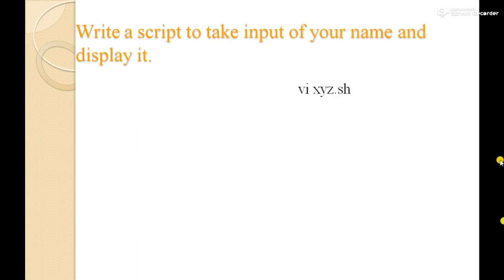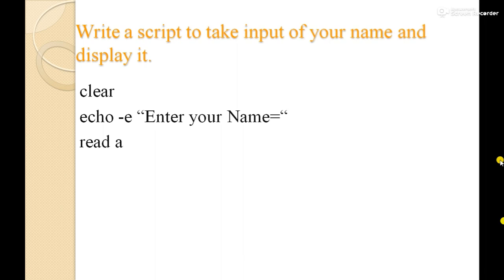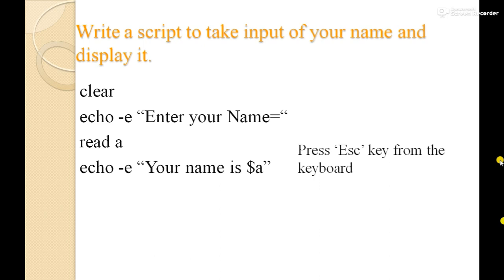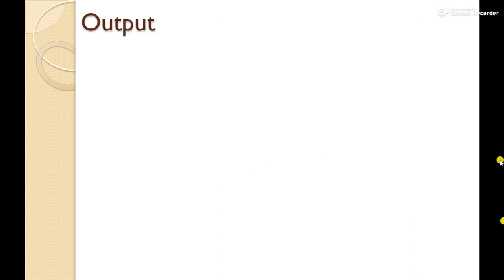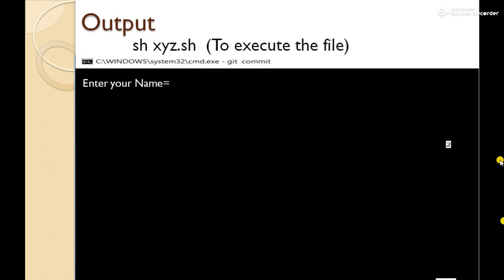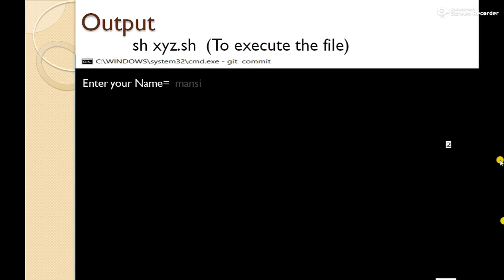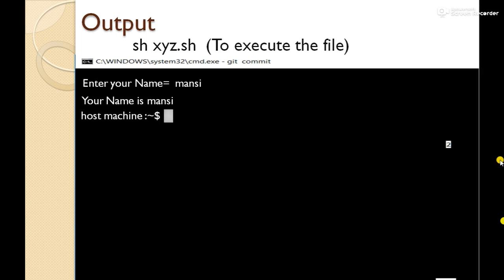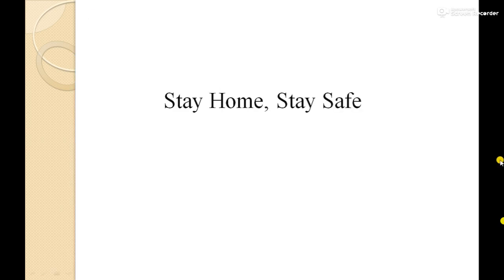STD - 11- EM - Computer - Commands & Script in vim editor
ENGLISH MEDIUM OTHER EDUCATIONAL VIDEO LINK